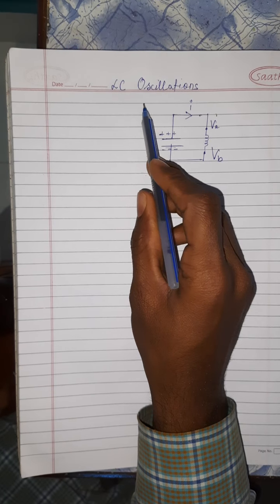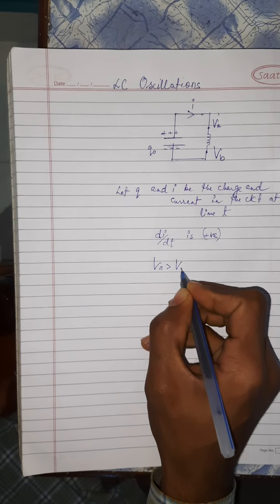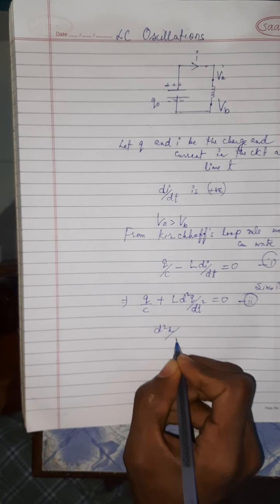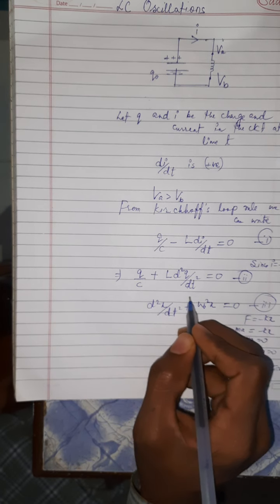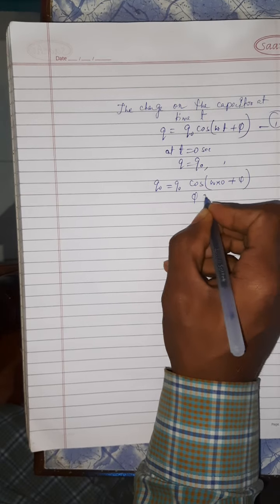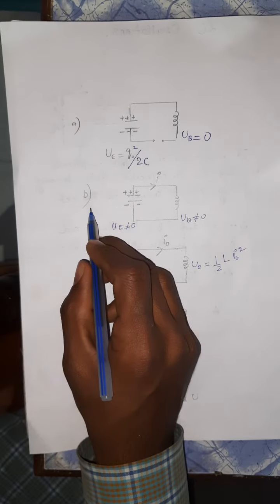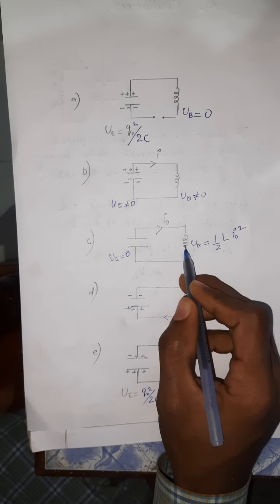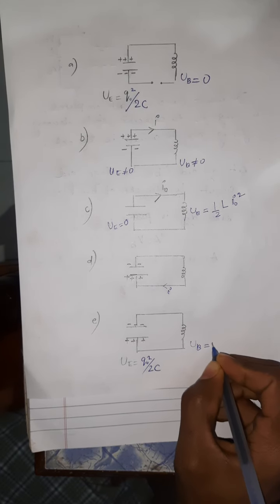LC OSCILLATIONS || FULL EXPLANATION || CLASS-12